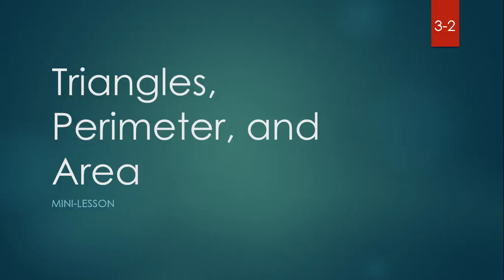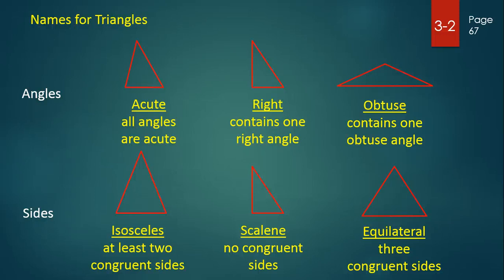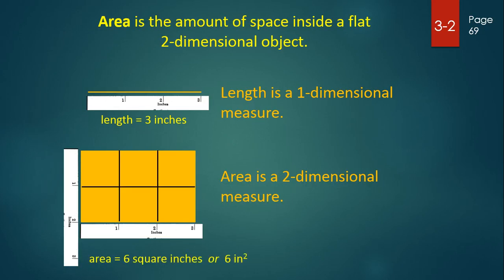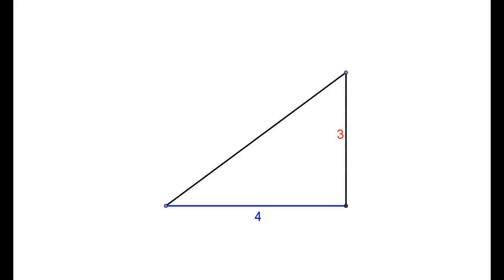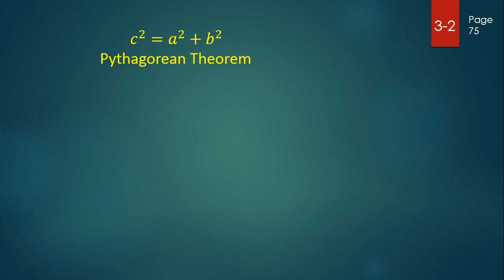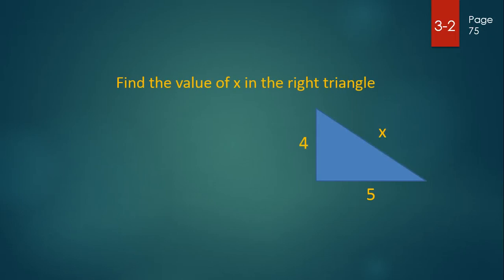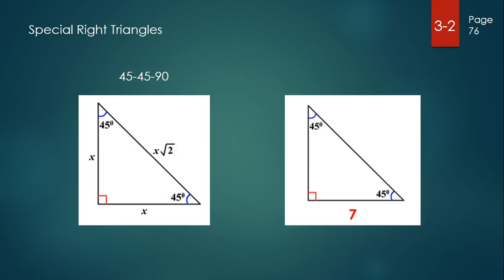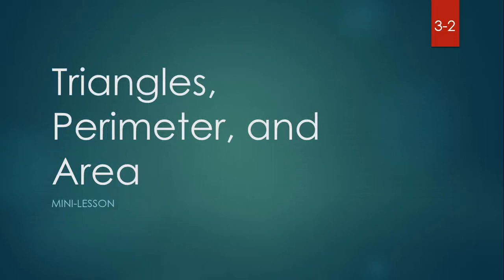Math 1025 Lesson 3.2